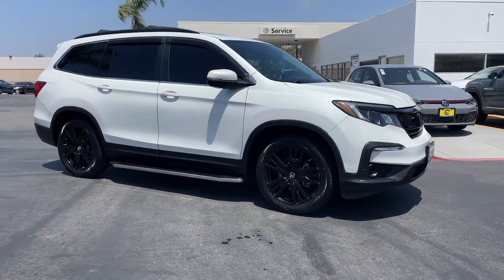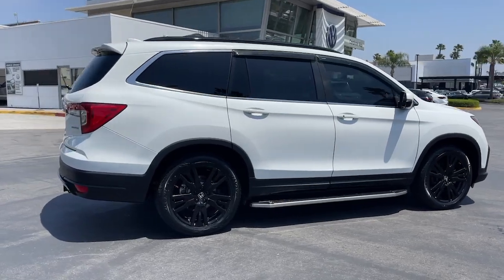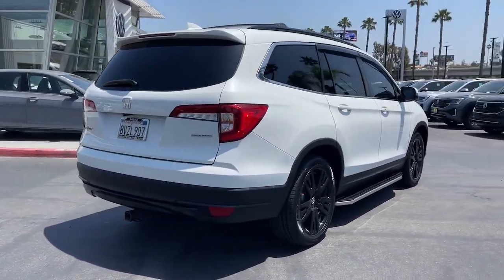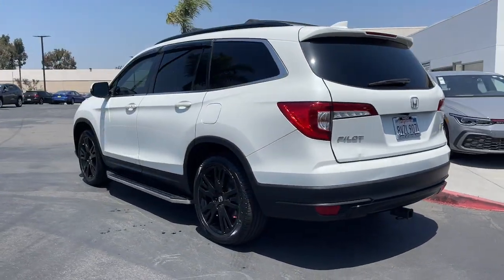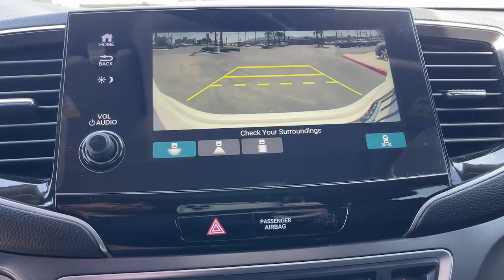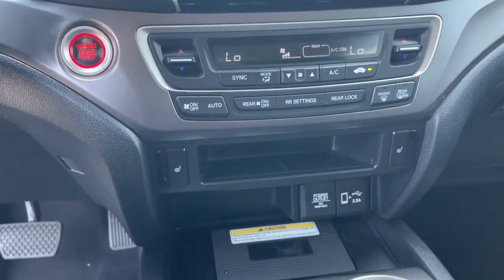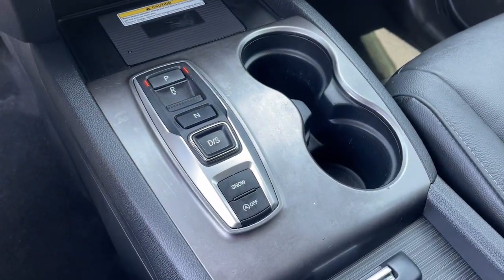2021 Honda Pilot Riverside, Temecula, Loma Linda, Orange County, Corona, CA V11029A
Platinum White Pearl Used 2021 Honda Pilot Special Edition available in Corona, California at Cardinale Way VW Corona. Servicing the Riverside, Temecula, Loma Linda, Orange County,  CA.

CARFAX One-Owner. White 2021 Honda Pilot Special Edition FWD 9-Speed Automatic 3.5L V6 24V SOHC i-VTECbrbrRecent Arrival! 20/27 City/Highway MPGbrbrbrExperience the CardinaleWay difference. We develop outstanding relationships were everybody wins. Prices do not include dealer installed Protection Package for $1785.00. Proudly serving Inland Empire Corona Riverside Ontario San Bernardino Chio Chino Hills Norco Orange County Yorba Linda 92882.brbrPlus government fees and taxes any finance charges any dealer document processing charge any electronic filing charge and any emission testing charge. Vehicles may be equipped with optional dealer installed equipment. Please contact dealer for final price.